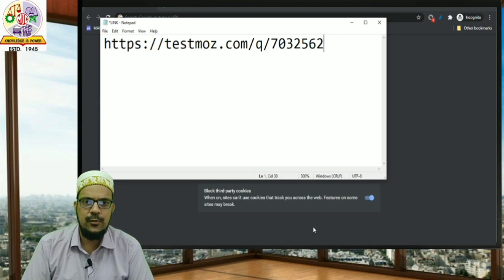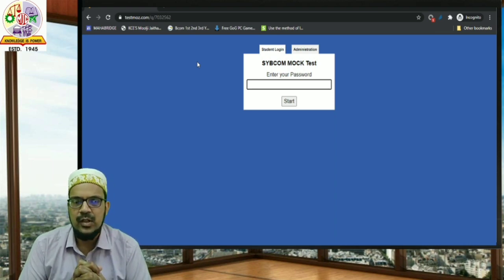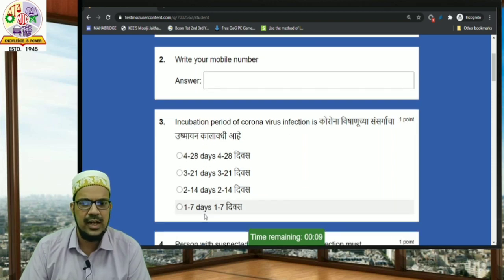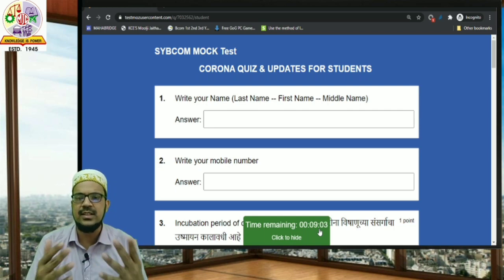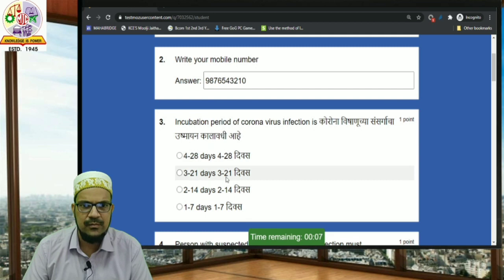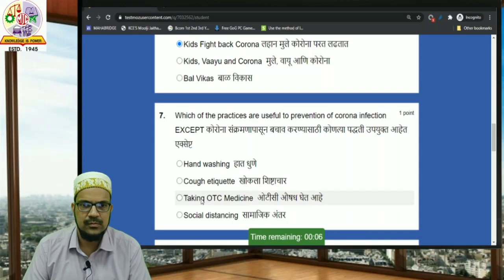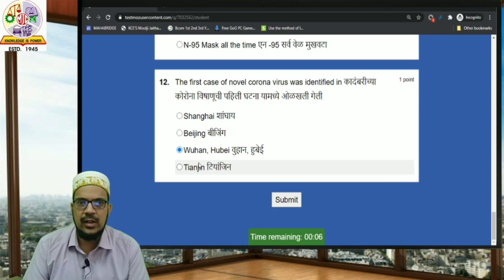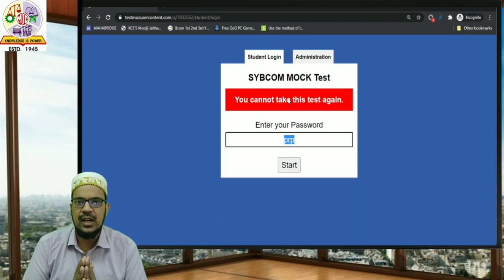Demonstration of testmoz for students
In this video, i have given a demonstration on testmoz software. how students will attempt internal exams using this software